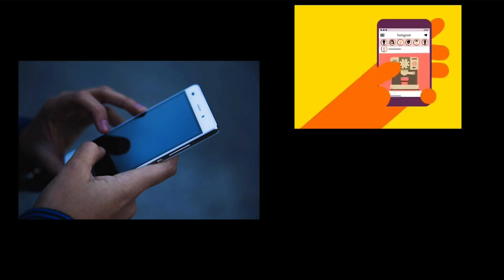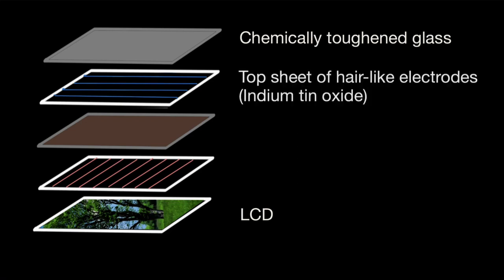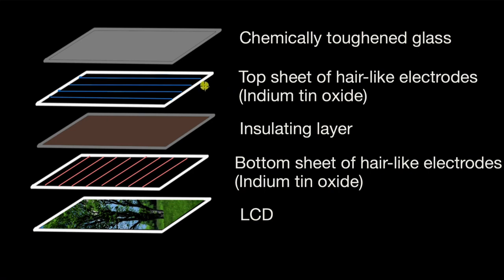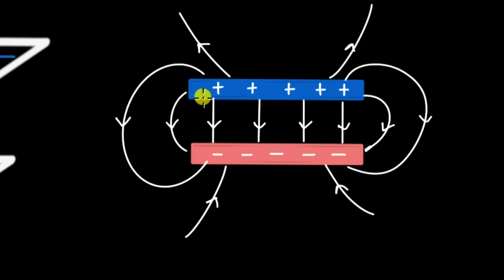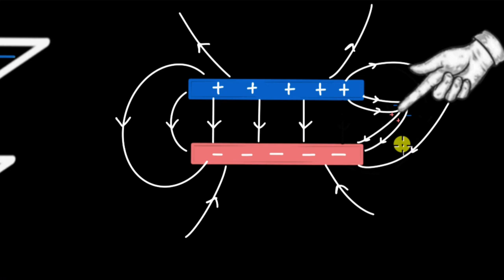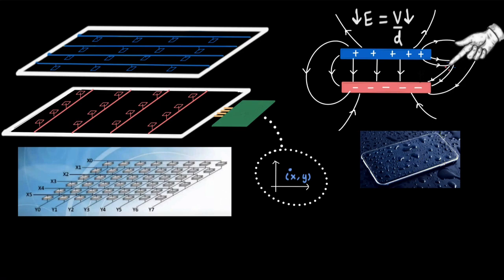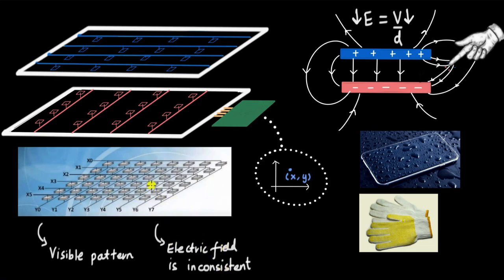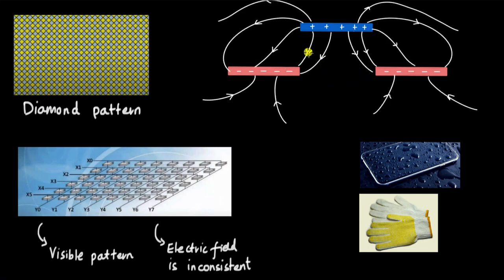ELECTRIC POTENTIAL & CAPACITANCE | Lecture 20 | How do touchscreens work